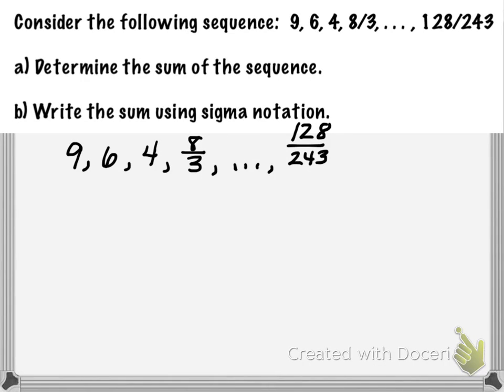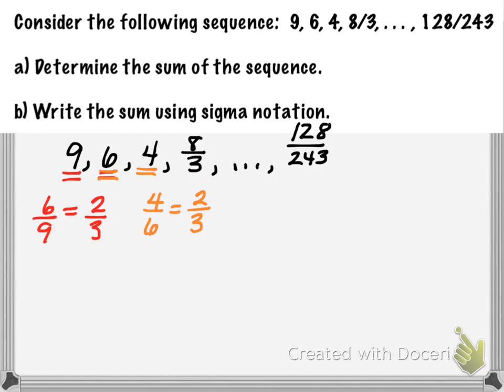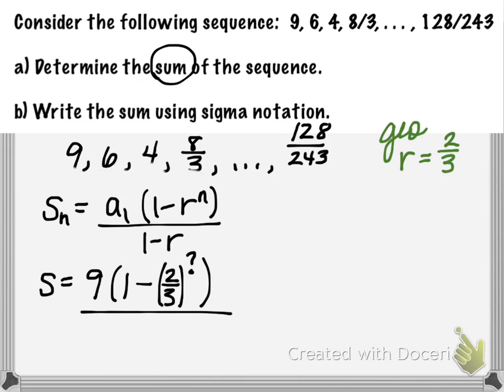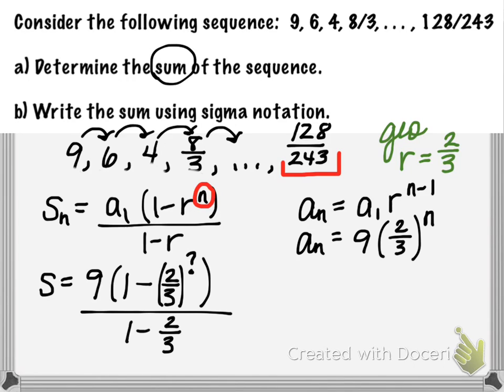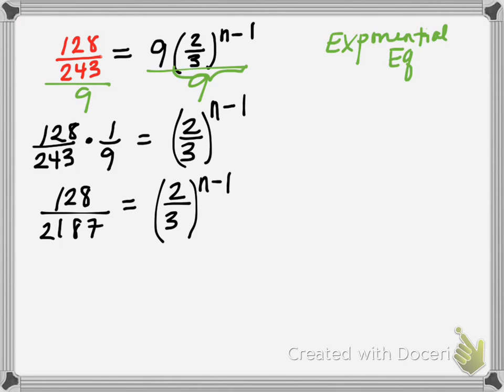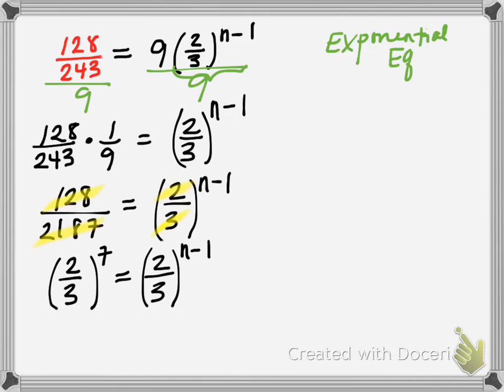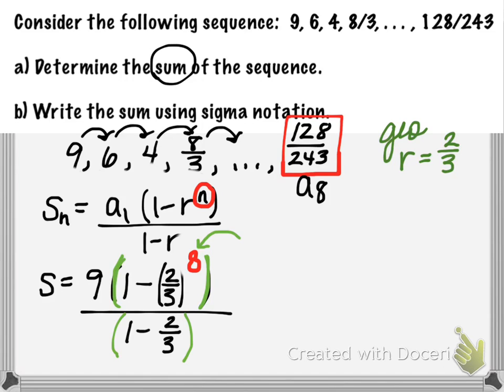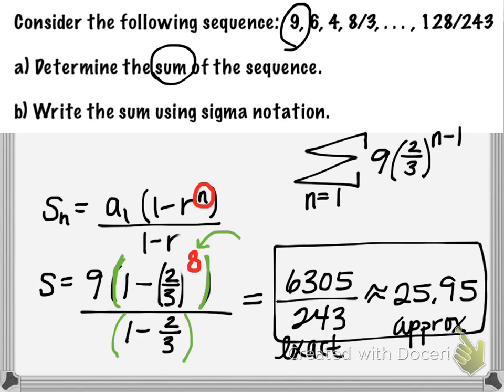Finding the Sum of a Geometric Sequence